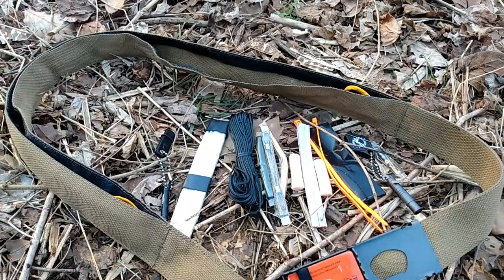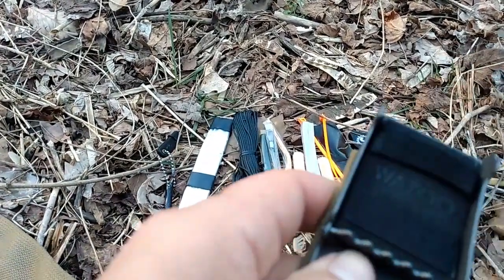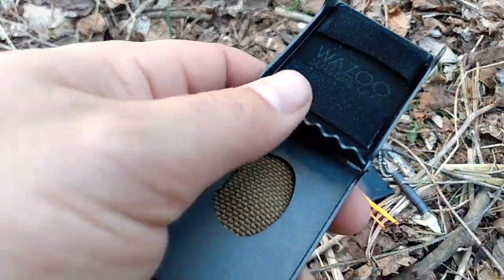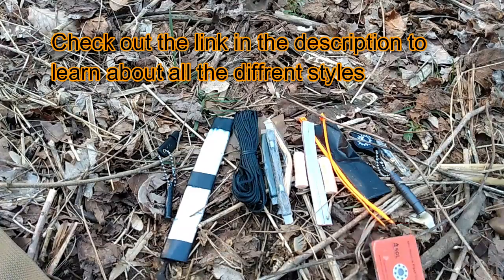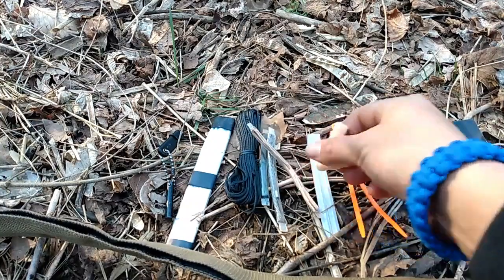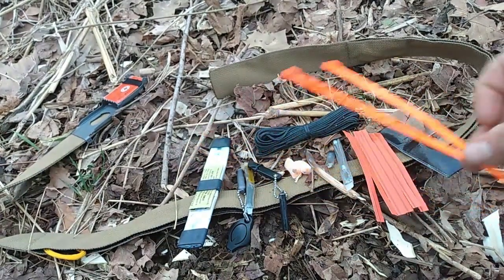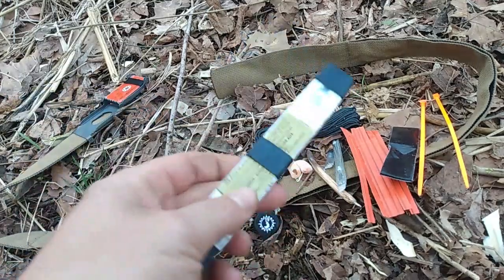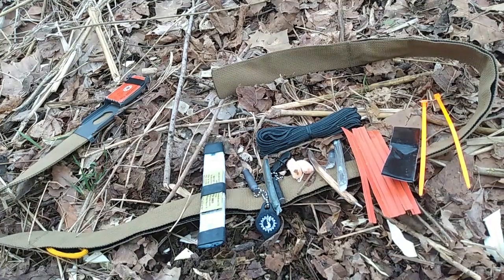Wazoo Survival EDC Gear, All occasions Part 1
Here it is guys and gals. Part 1 to the new gear from wazoo survival. here we go through the kit and a little extra as well.

Like what you see come check out the link to see more gear for your everyday purposes.